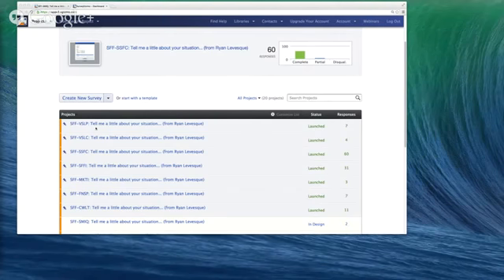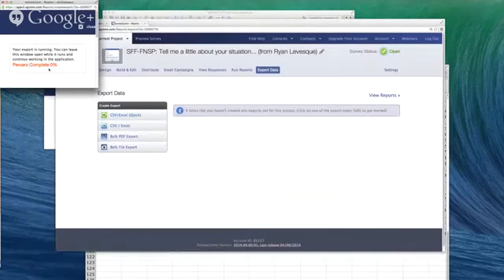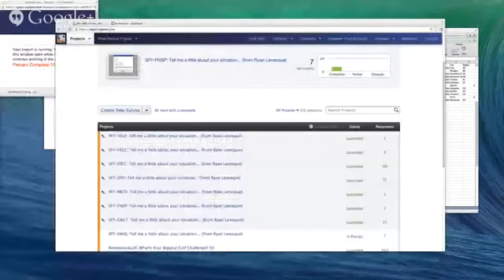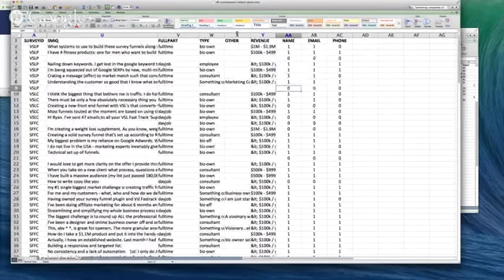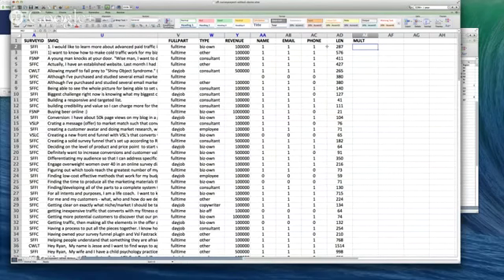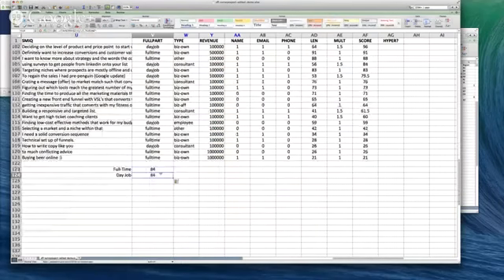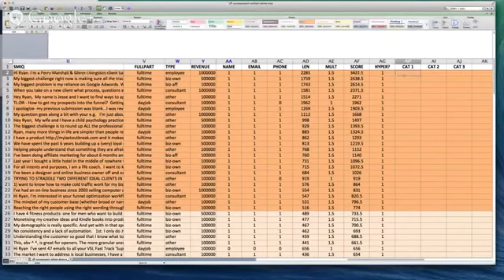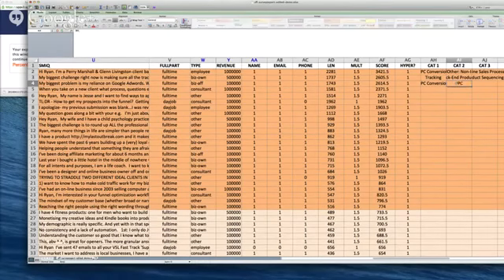QZX901 S1RVAY FVNN3L SYSE3M 2 XCELL ANALYS1S